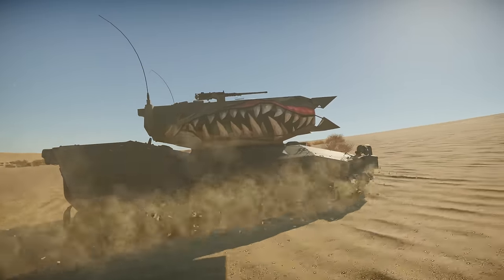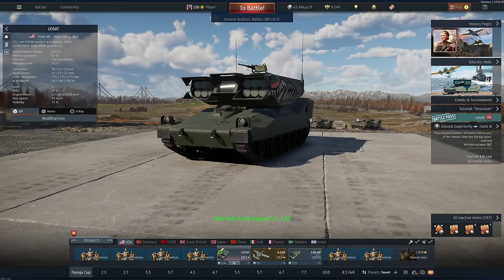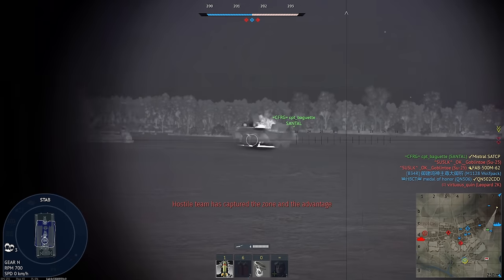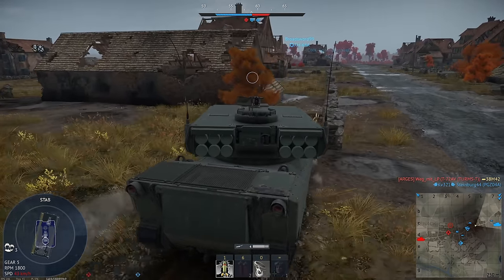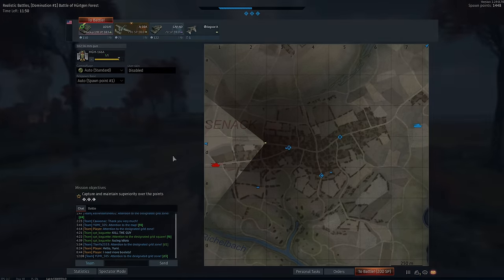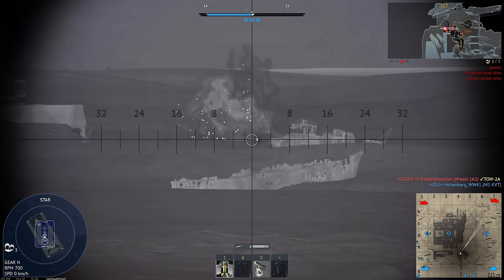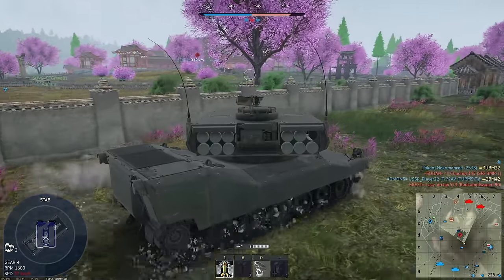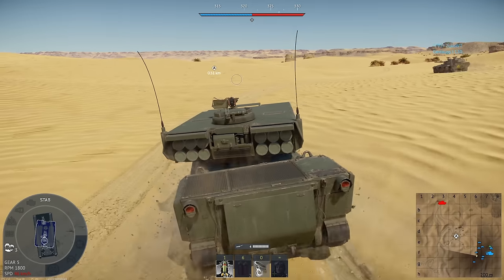IT'S BROKEN... SURPRISE!!! - LOSAT in War Thunder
The LOSAT in War Thunder is the top reward for the Tokushu Heiki event.  The LOSAT is a US Tank Destroyer that uses a kinetic energy missile to overcome the enemies armour making it one of the most unique vehicles in the game.

Unfortunately, it's VERY buggy right now.  So, today... we're going to test it in the live servers!  Is it any good?  Debatable!  Could it be better if it was fixed?  Definitely!

As far as missile tanks go this is definitely not the worst in the game.  The only thing letting it down is its poor elevation and of course the wobbly missiles.  If this gets fixed, it could definitely be pretty decent on some longer range maps!

Is the LOSAT worth it?  We're going to find out! :)

SUPPORT ME

SOCIALS